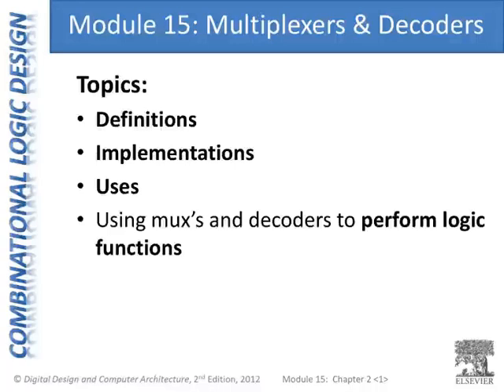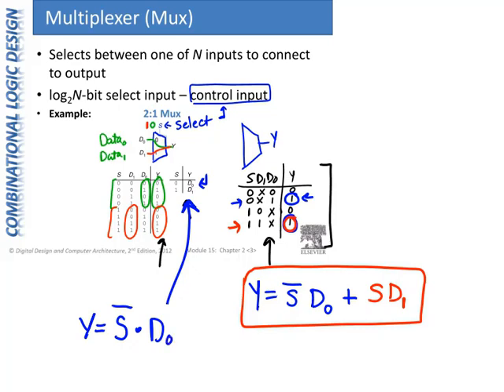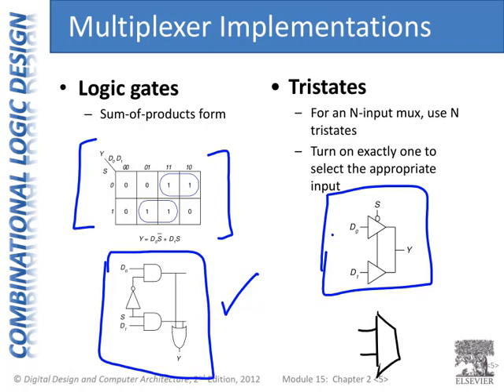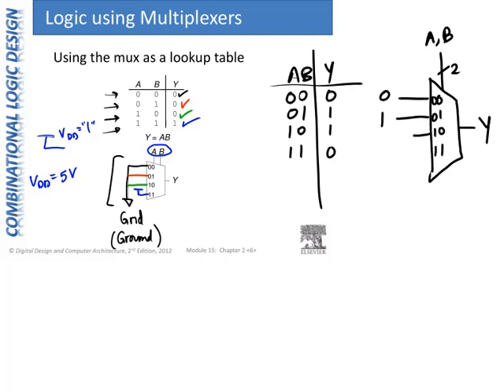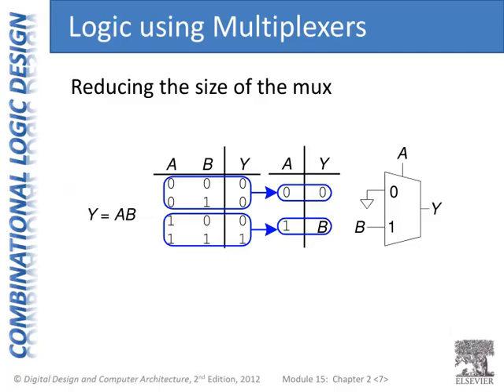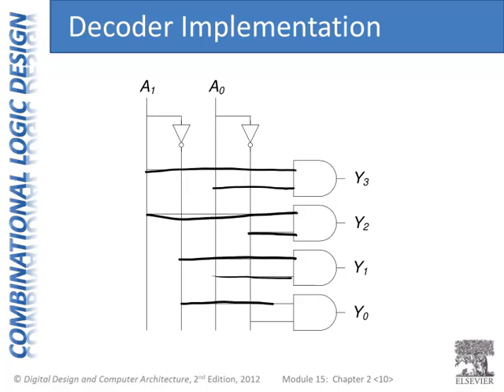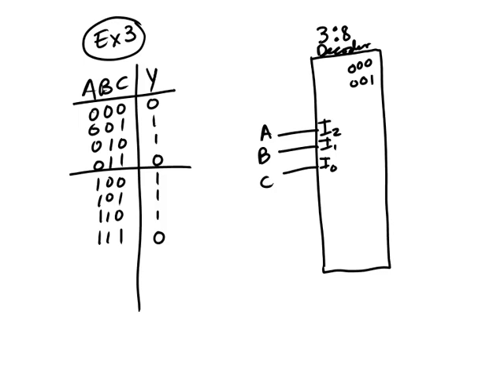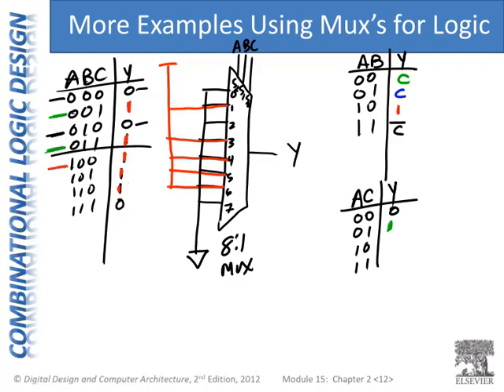CpE 100 Module15 Multiplexers & Decoders